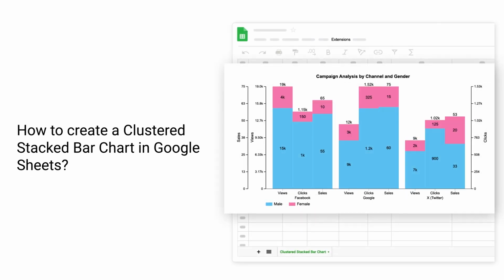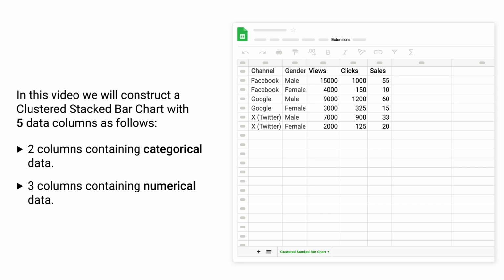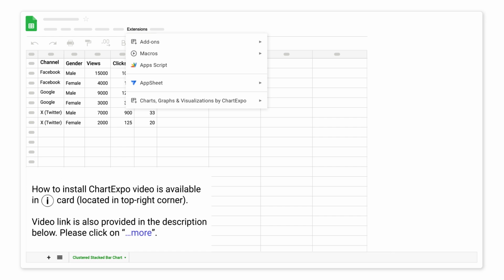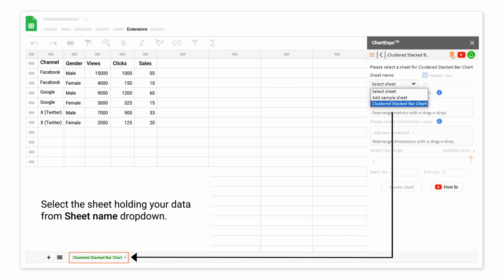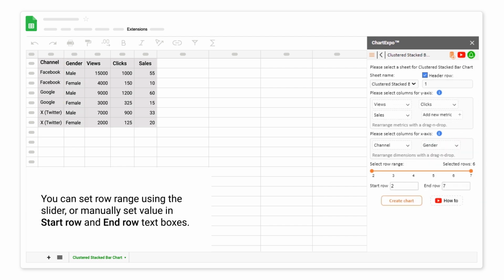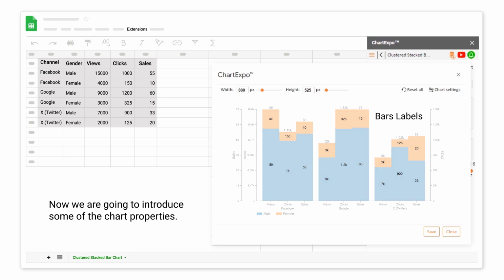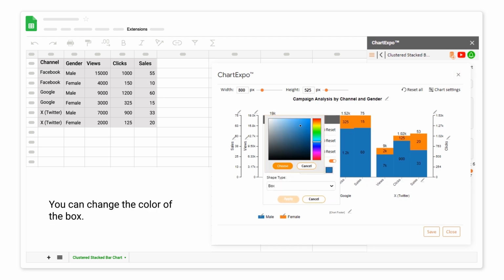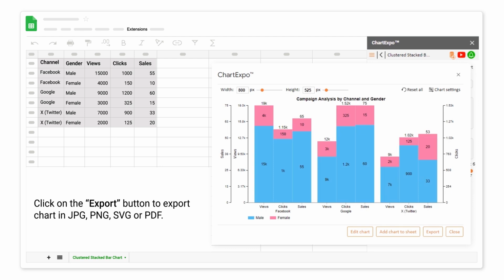How to create a Clustered Stacked Bar Chart in Google Sheets? | Detail Comparison | Space Efficiency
Select Clustered Stacked Bar Chart. Select your data. Click “Create chart” button. You can create a Clustered Stacked Bar Chart in a few minutes with a few clicks.

A Clustered Stacked Bar Chart is a type of bar chart that combines elements of both clustered bar charts and stacked bar charts. Here's a breakdown of its features:
1. Clusters: The chart groups bars together based on a categorical variable. Each cluster represents a different category.
2. Stacks: Within each bar, sub-bars are stacked on top of each other to represent different segments of a whole. Each segment is usually a different sub-category within the main category.

Example
Imagine you have campaign data for three different channels (Facebook(Meta), Google, X(Twitter)). You want to show the breakdown of views, clicks and sales by gender (male and female).
• Clusters: Each cluster represents a channel.
• Stacks: Within each bar (representing a gender).

Benefits
• Detailed Comparison: Allows for the comparison of both the total and individual components of categories.
• Space Efficiency: Efficiently presents detailed data without needing multiple charts.

Video Summary:
This video explains "How to create a Clustered Stacked Bar Chart in Google Sheets?". You can use the option of properties to enhance your charts.

Chapters:
0:00 Data requirements for Clustered Stacked Bar Chart.
0:45 How to construct data for Clustered Stacked Bar Chart?
1:06 How to create a Clustered Stacked Bar Chart in Google Sheets from worksheet data?
3:15 How to customize Clustered Stacked Bar Chart using properties?
5:02 How to export Clustered Stacked Bar Chart in JPG, PNG, SVG and PDF?

Multi axis clustered stacked chart
What are the benefits of clustered stacked bar chart?
Hybrid of two bar chart types: clustered and stacked
What is clustered stacked bar chart?
Clustered column and stacked combination chart
Clustered stacked column chart